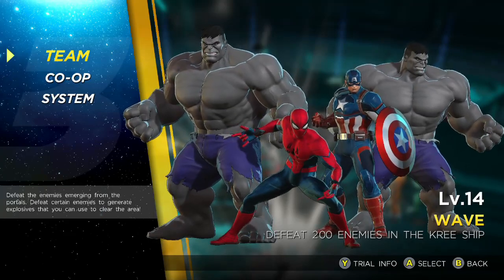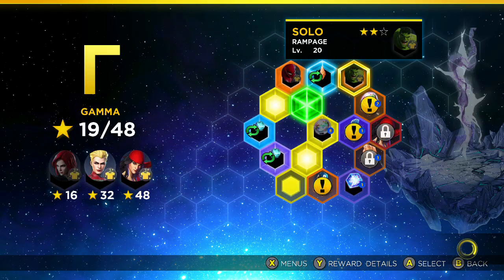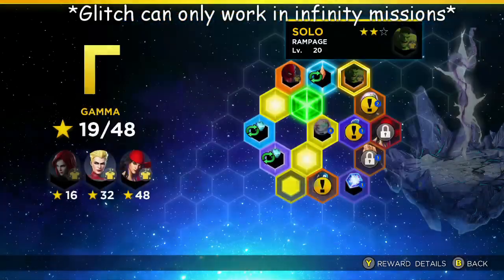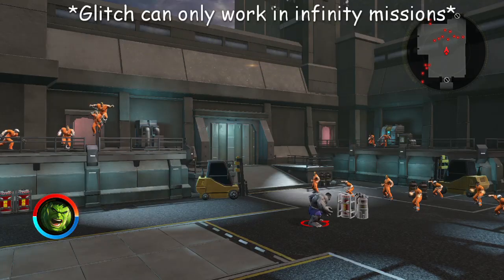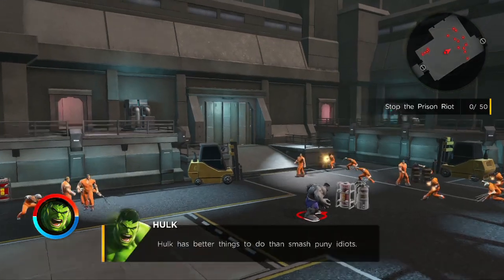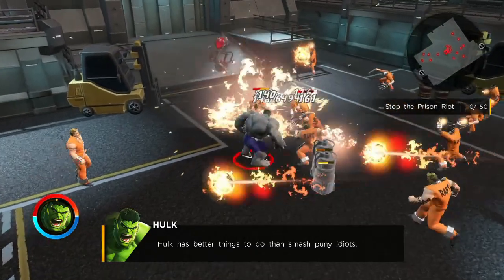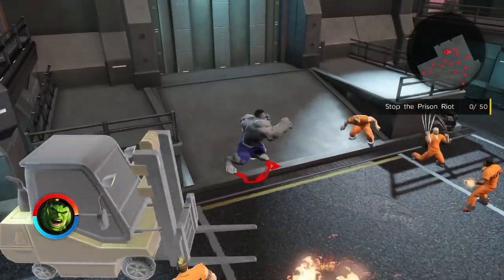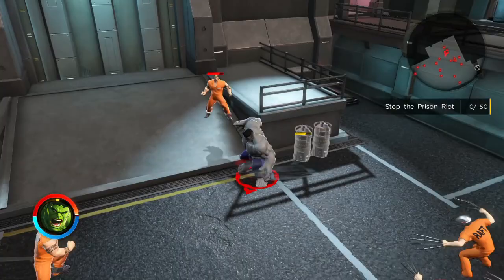Marvel UA3 Hulk/dupe glitch - How to get 2 hulks on your team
Seems it only works on infinity rift missions but for anyone interested here it is.
Only seems to work on the first time clearing the mission but works with anyone's alt costume mission including luke cage and captain america
Not entirely sure on the inner workings of the glitch tho